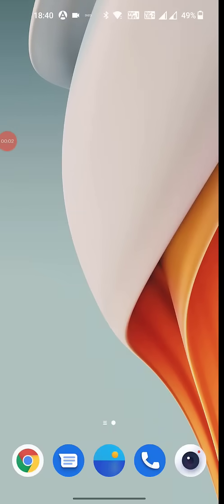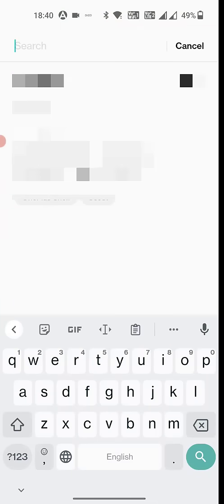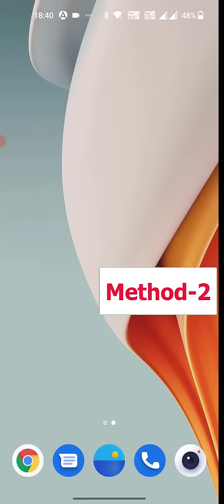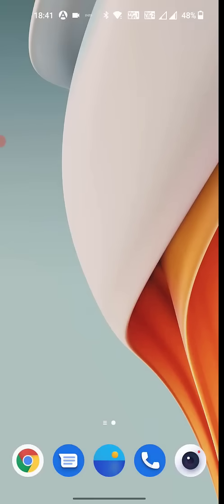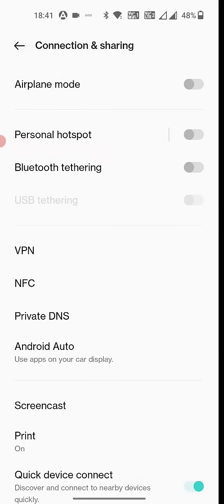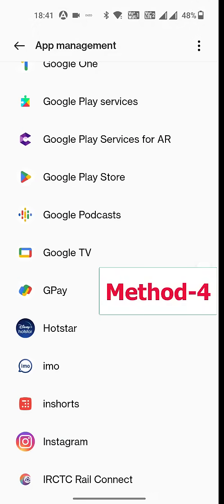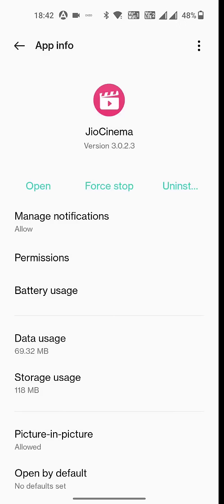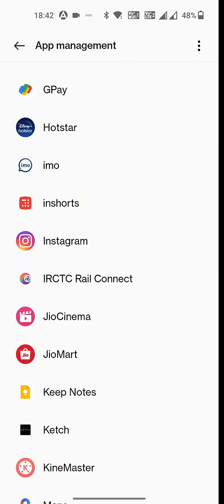How to Fix All Error of Jiocinema App Not Working, Not Connecting, Not Opening in Android Phone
Fix All Problem of JioCinema App in Android Phone